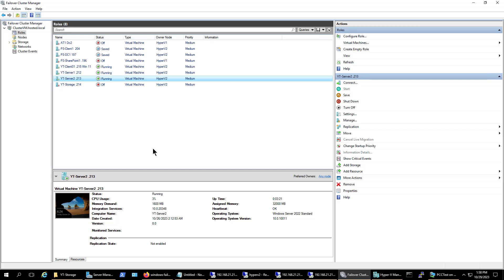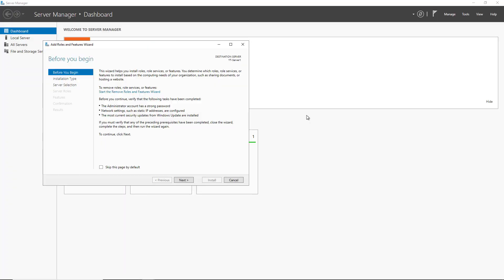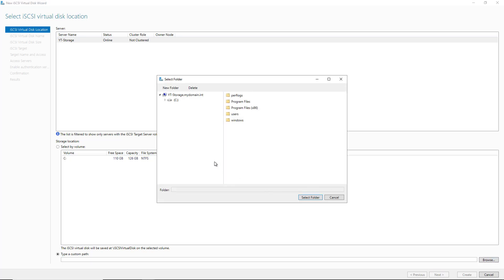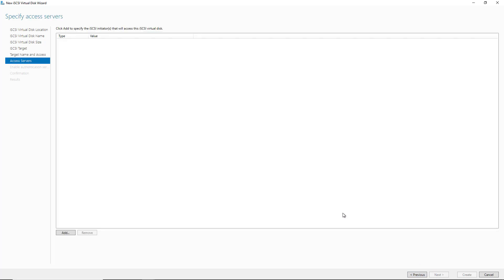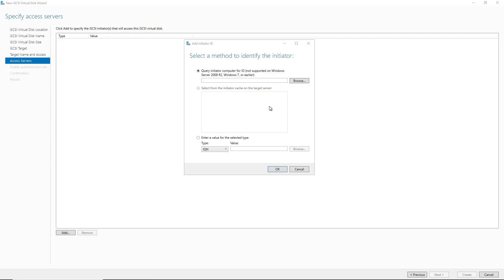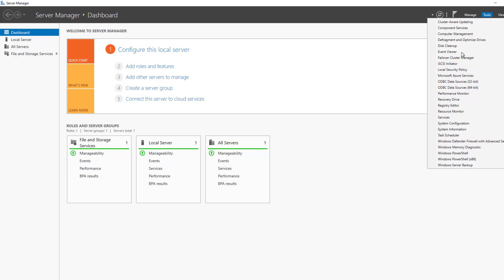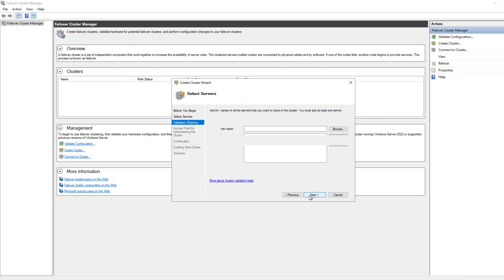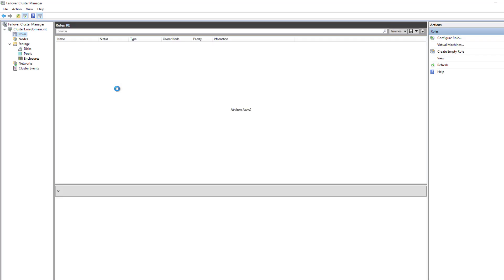Learn How to Create a Windows Server 2022 Failover Cluster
Professor Robert McMillen shows you how to Create a Failover cluster using Windows Server 2022.